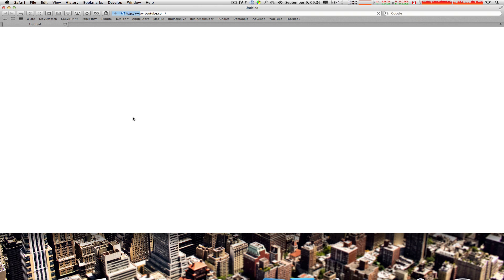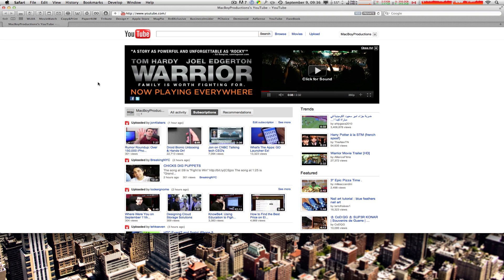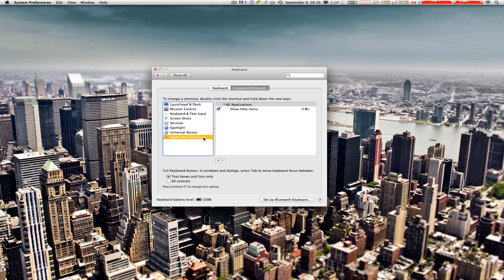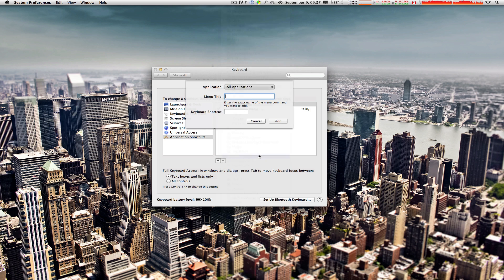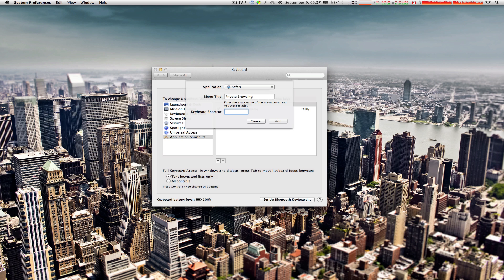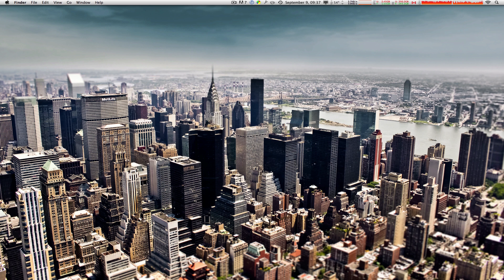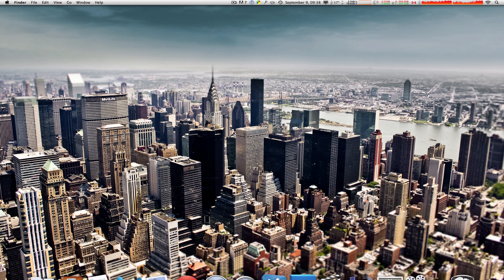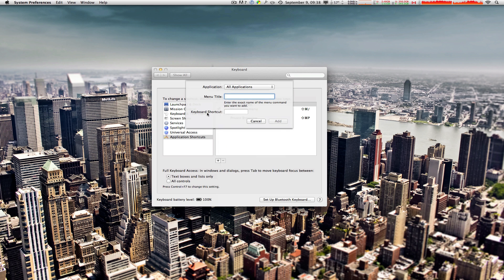Enable Private Browsing/Other Menu Options With A Keyboard Shortcut On Mac